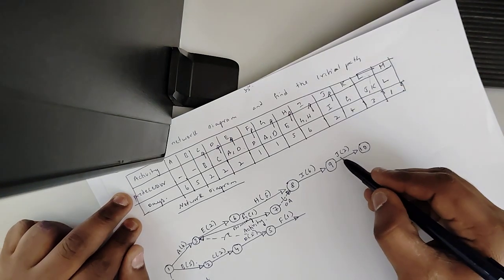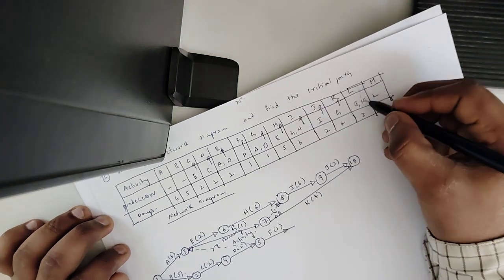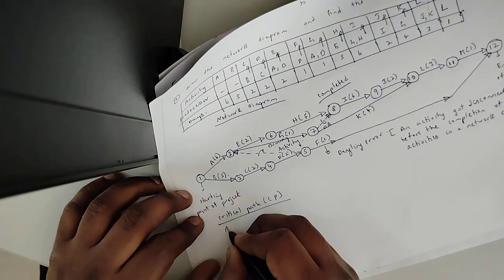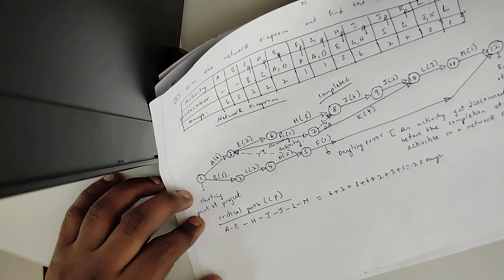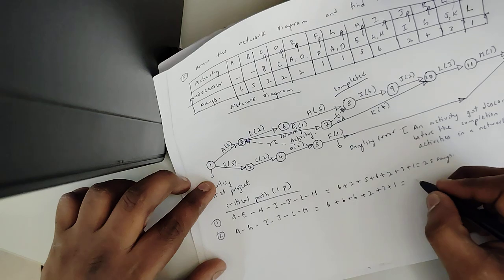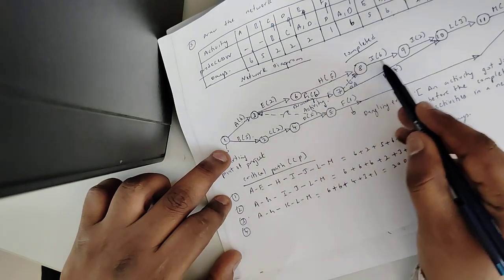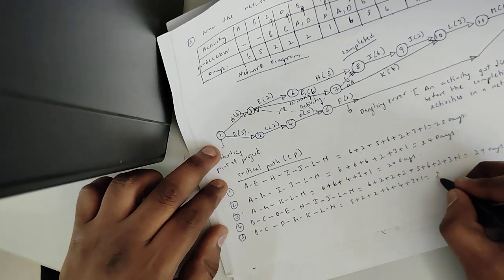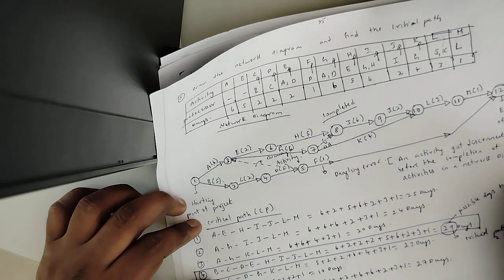PM CPM Problem 5